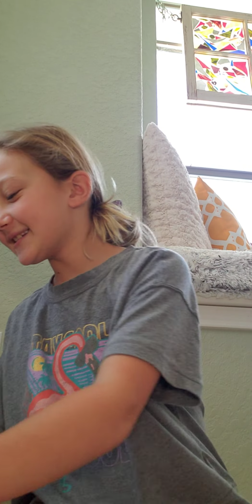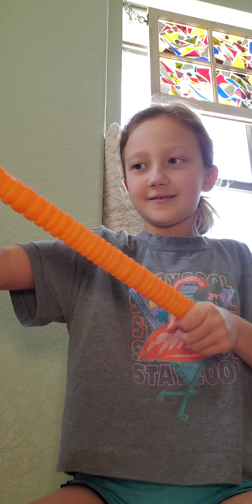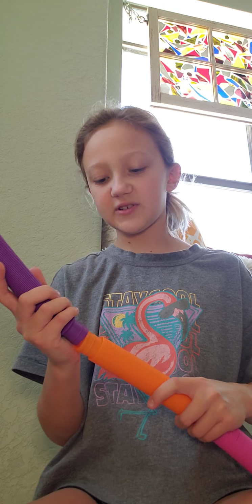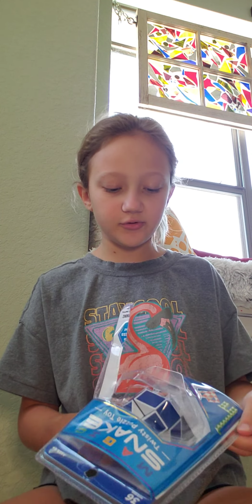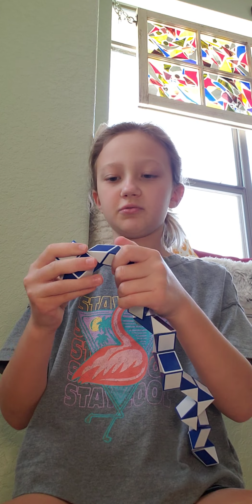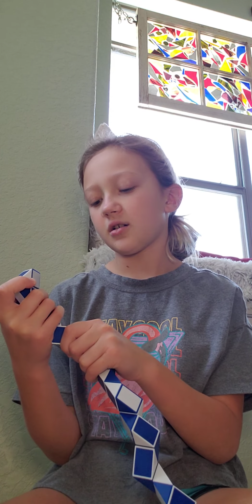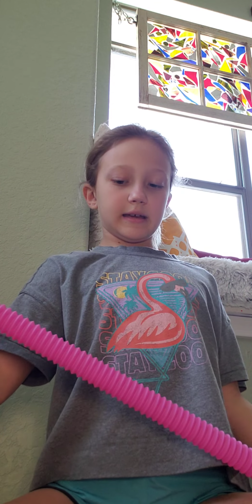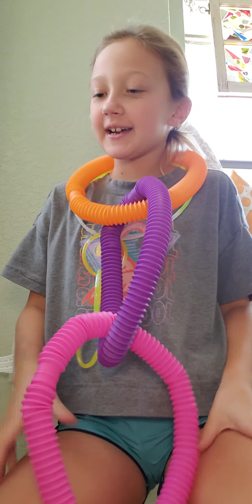part 2 of opening 2 of Walmart's fidgets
hope yall are having an amazing day!